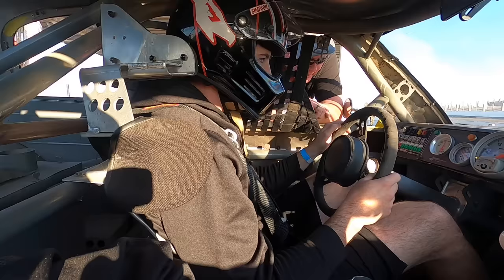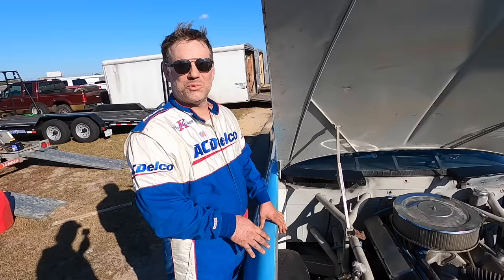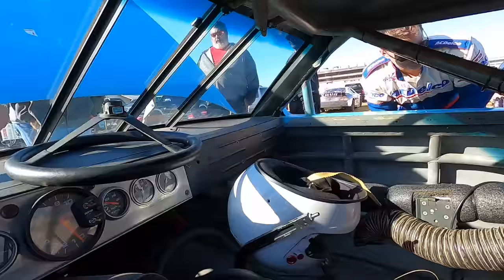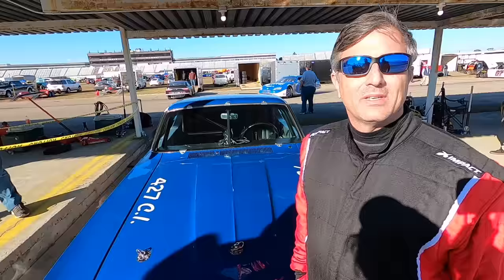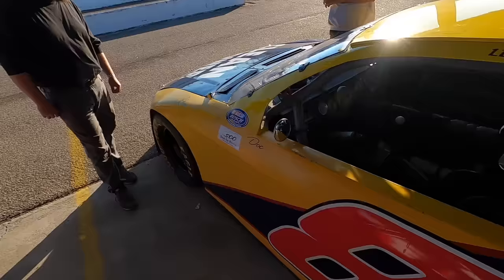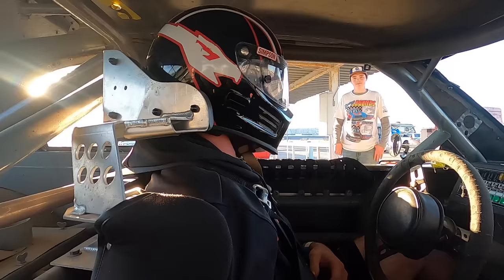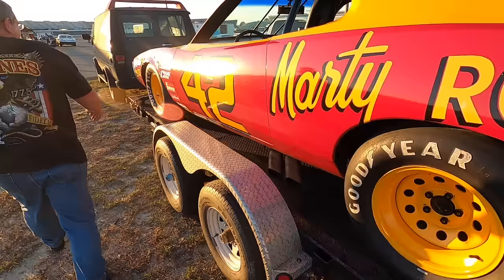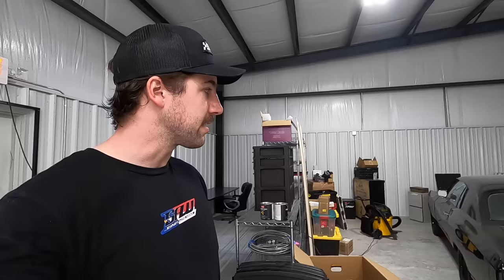Classic NASCAR Stock Cars Take Back Rockingham Speedway! (They Let Us Drive One)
Motorsports 4 the Masses teamed up with the Stock Car Classics Facebook group to bring all these guys out on the same day! Everything from current Xfinity series cars to 1950s tribute racers and museum quality stuff! North Carolina Motor Speedway hosted its last Cup series race in 2004. After a half life with some events and a period of complete neglect it is finally coming back!